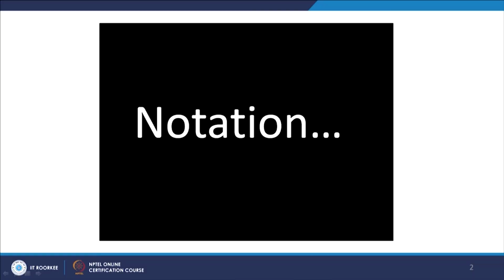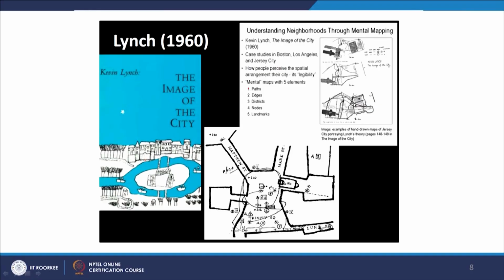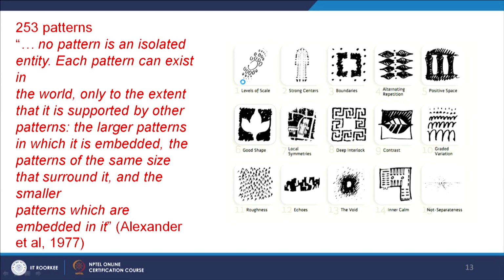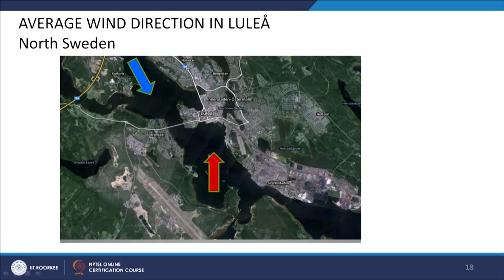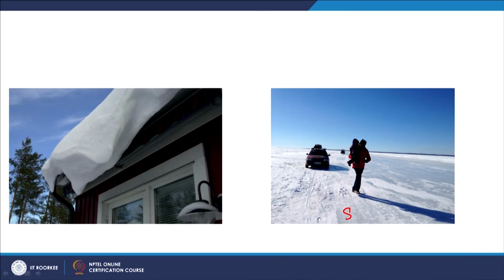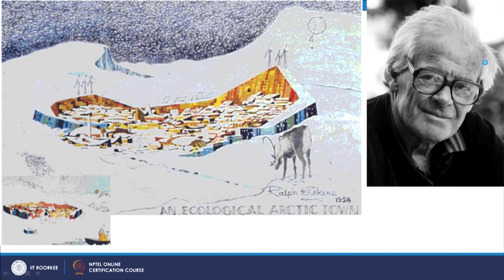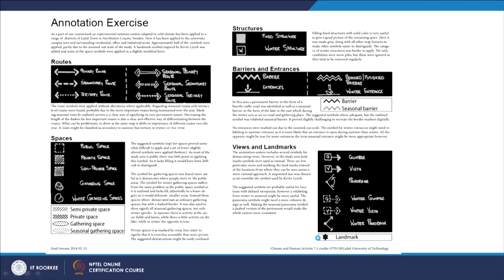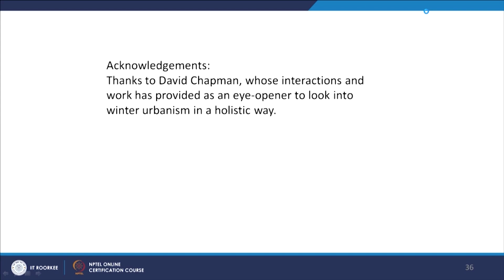Winter Landscape and Urbanism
To access the translated content:
1. The translated content of this course is available in regional languages.
 2. Regional language subtitles available for this course
 To watch the subtitles in regional languages:
 1. Click on the lecture under Course Details.
 2. Play the video.
 3. Now click on the Settings icon and a list of features will display
 4. From that select the option Subtitles/CC.
 5. Now select the Language from the available languages to read the subtitle in the regional language.